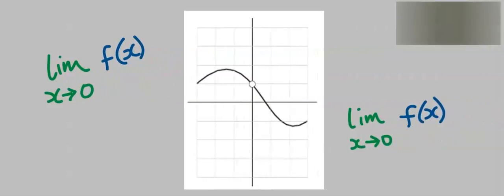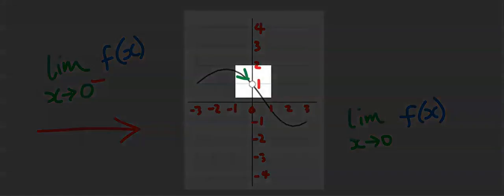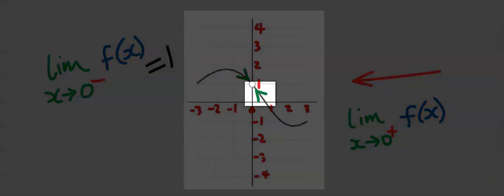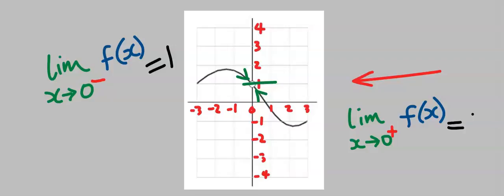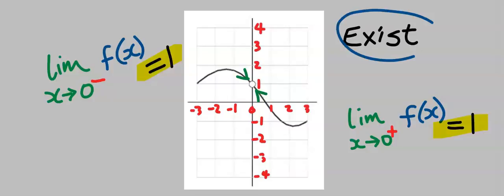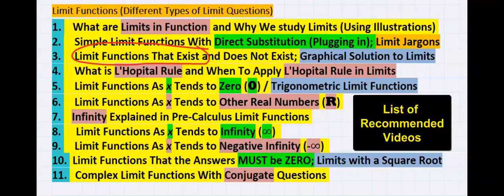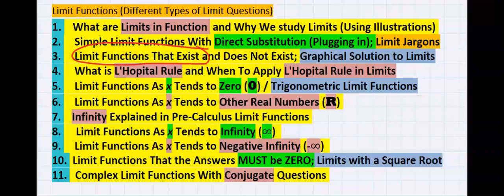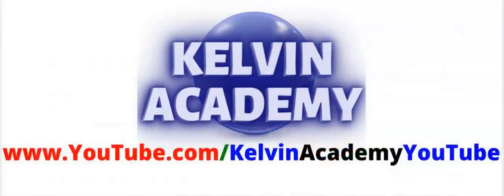RIGHT AND LEFT HAND LIMIT FUNCTION THAT EXISTS FROM A GRAPH